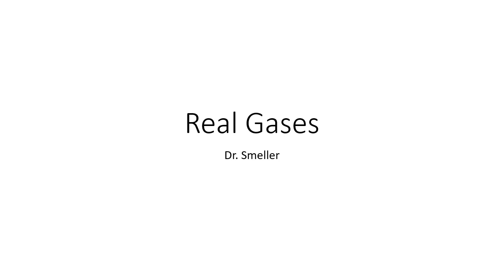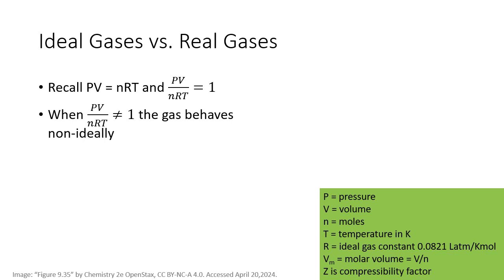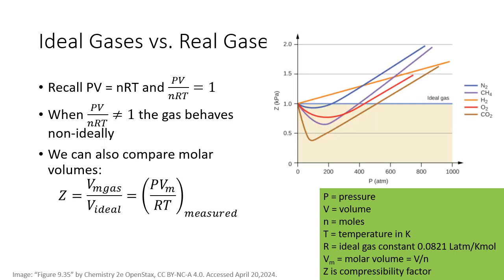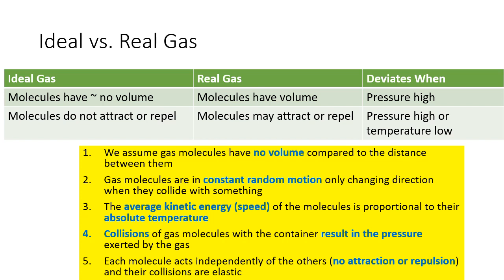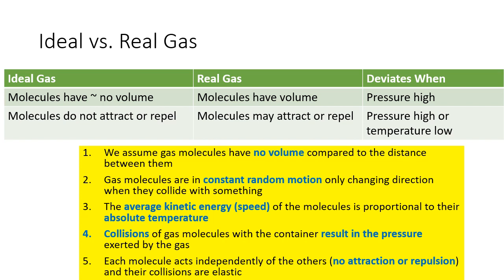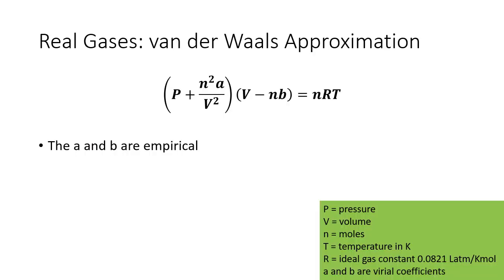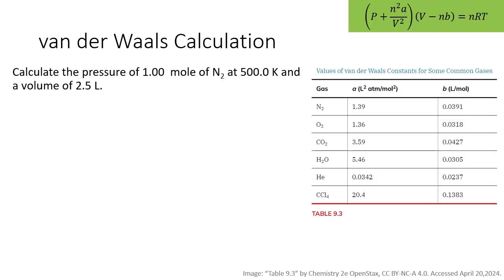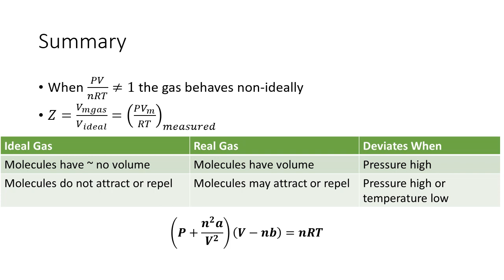4 22 24 Real Gases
Details the differences between real and ideal gases and when those differences become pronounced. Defines the van der Waals equations, with the physical meaning of the virial coefficients. Applies the van der Waals equation.